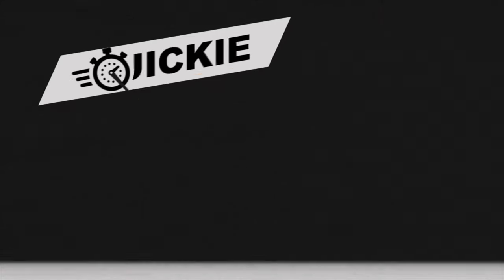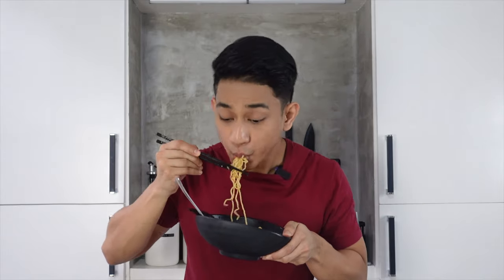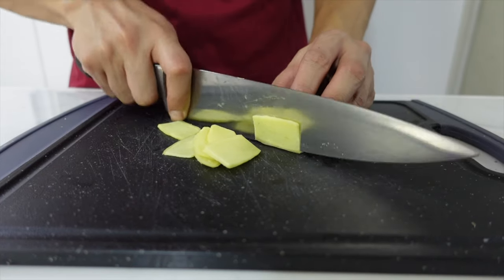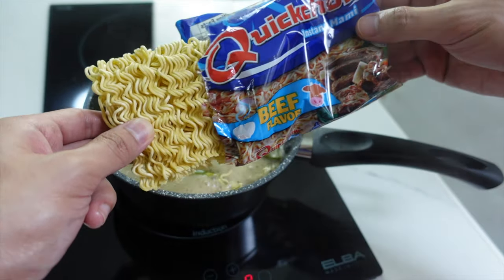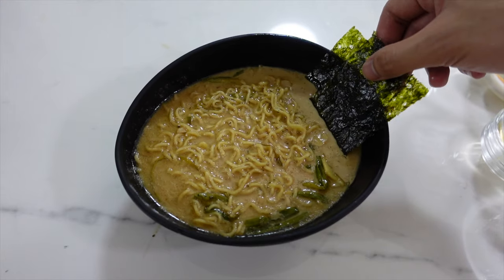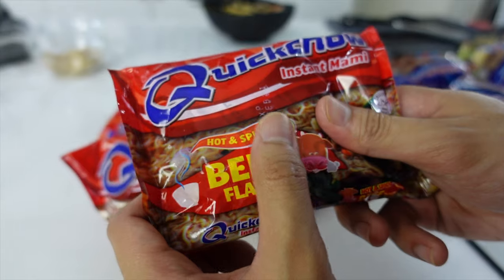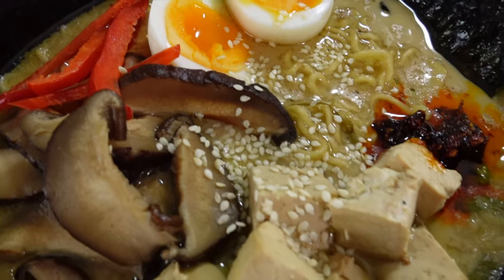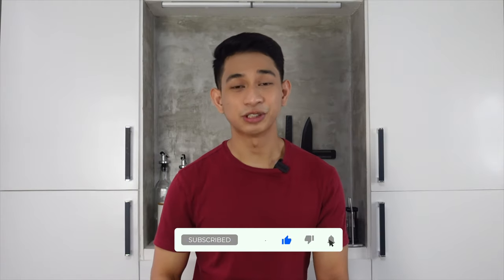Beef Mami - RAMEN UPGRADE!!! | QUICKCHOW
What’s a better comfort food when your favorite Quickchow instant beef mami can be easily upgraded to a tasty Ramen? 🍜 Enjoy this Ramen vibe at the comfort of your own home in less than 3minutes ⏱

INGREDIENTS:
2 Packs QuickChow Instant Beef Mami
1 clove Garlic
2 stems of Spring Onions
1 thumb size Ginger
2 1/2 tbsp Peanut Oil
3 cups Water
1 cup Evap
Vegetables and Toppings:
Tofu cubes
Shitake Mushrooms (stemmed and sliced)
Red bell Pepper
Nori sheets
Soft Boiled Eggs
Sesame Seeds
Spring onions
*See full video for directions